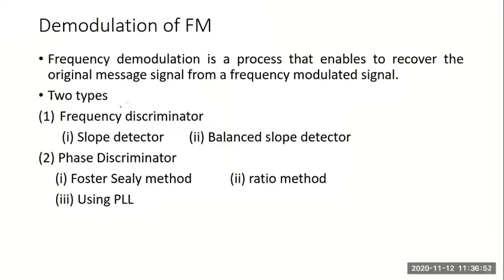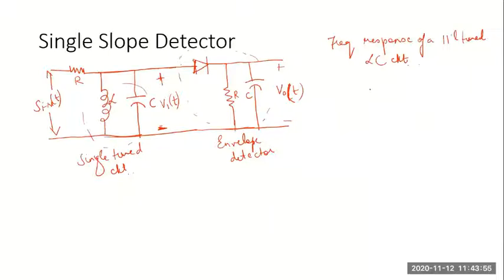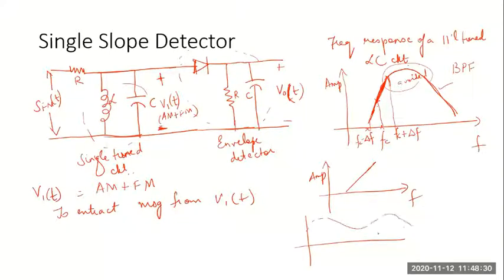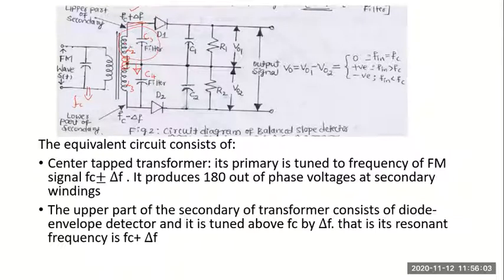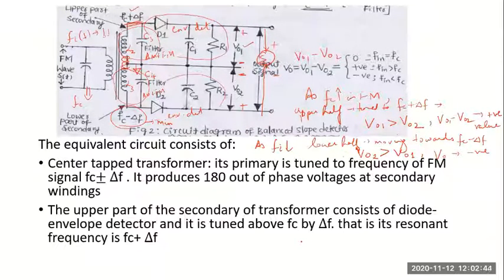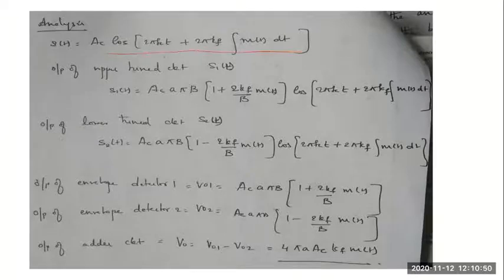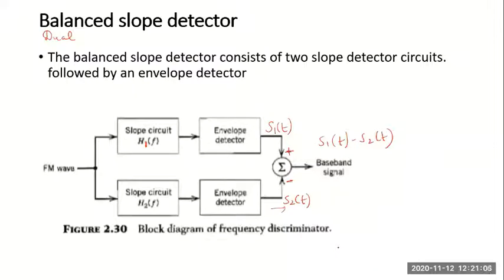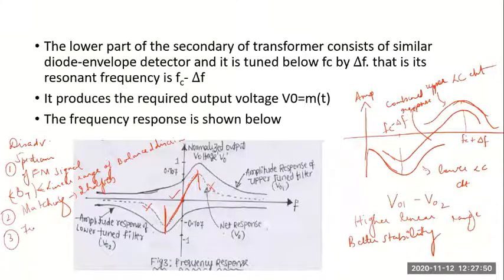Angle modulation FM Demod Slopedetector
Single and balanced slope detector